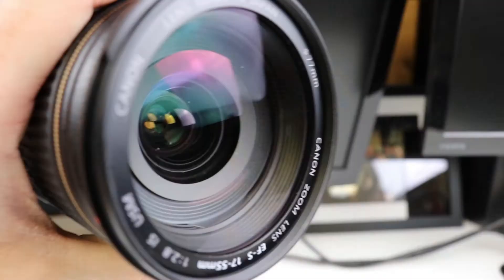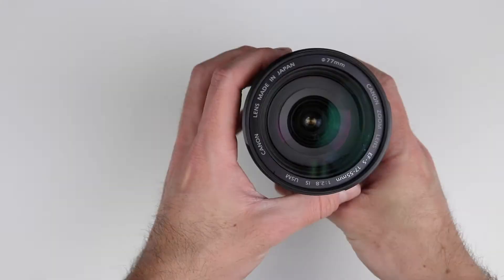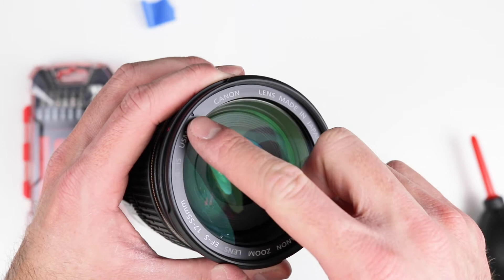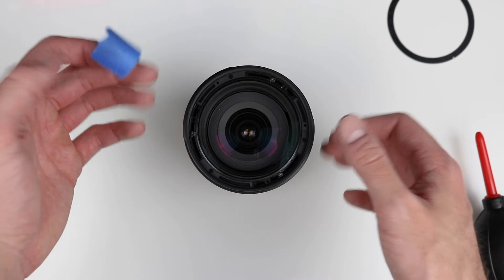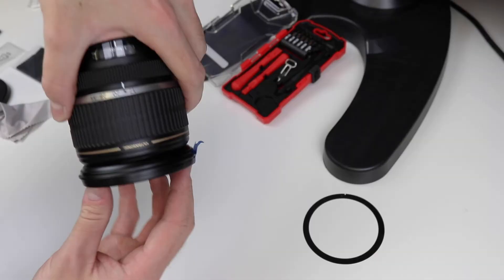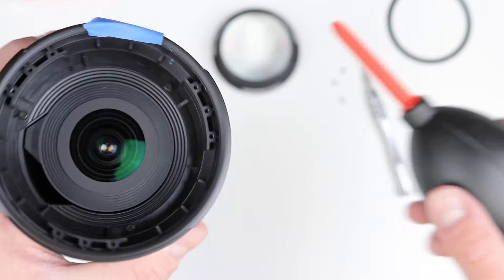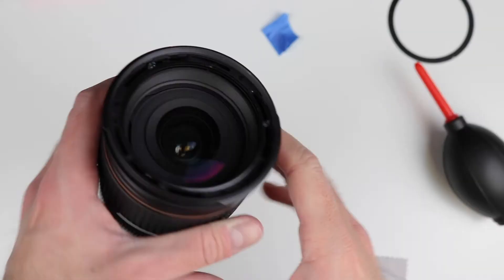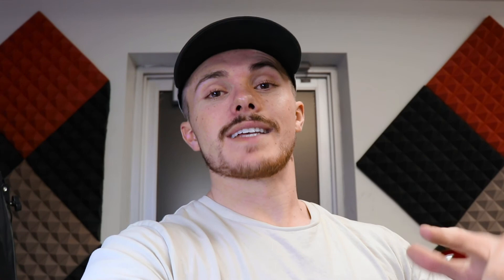Remove Dust From Canon 17-55mm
I love my new Canon lens, it's amazing in all areas.. except one. Dust. It collects dust pretty easily and it drives me nuts. Luckily its pretty easy to clean by yourself. Cleaning Kit

Tool Kit

My New Lens (Fav)

Gorillapod that holds my new camera:

Cheaper Joby Gorilla pod:

My NEW Main Camera:

My smaller camera

New Version of my smaller camera

My Drone: